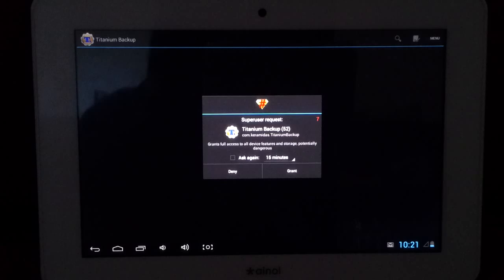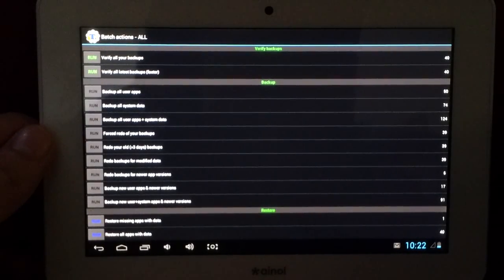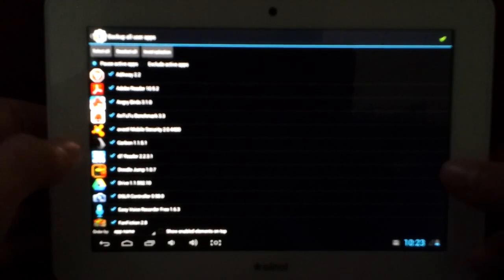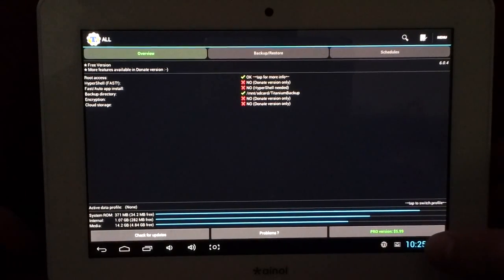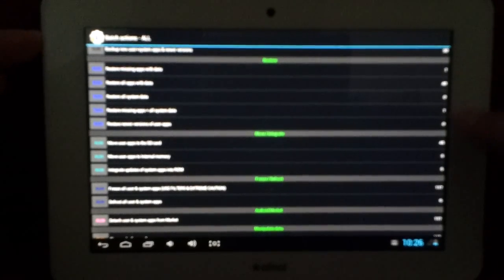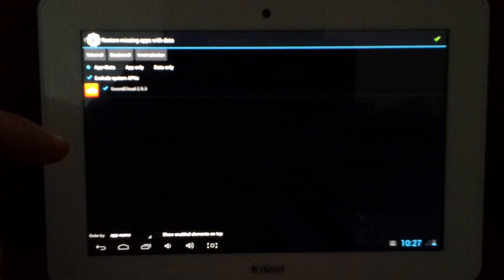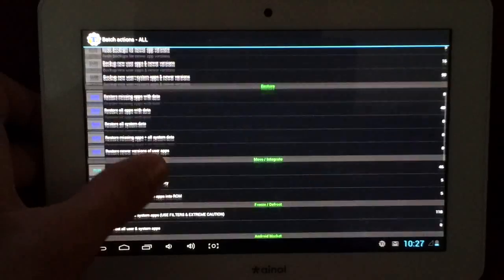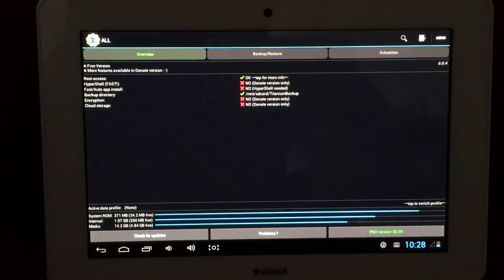How to: Use Titanium Backup on the Ainol Novo 7 Venus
A tutorial on using Titanium Backup on the Ainol Novo 7 Venus tablet. Titanium Backup is used for backing up applications installed on your device, including the app data, and for restoring backups at a later date.